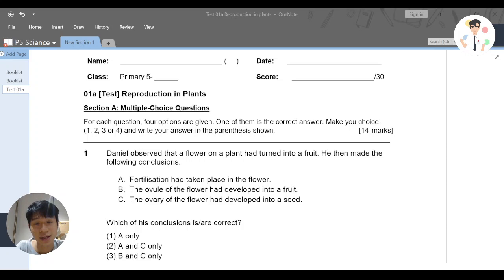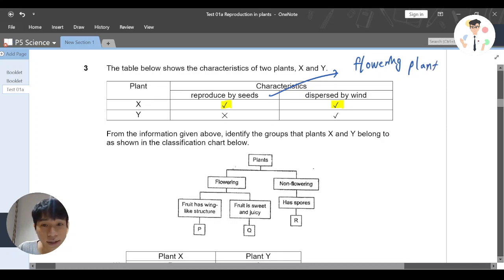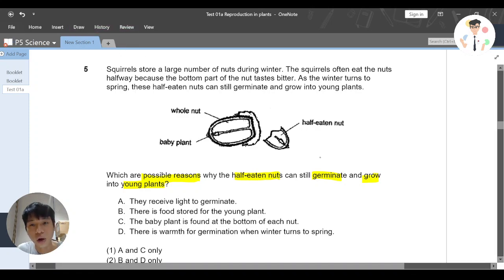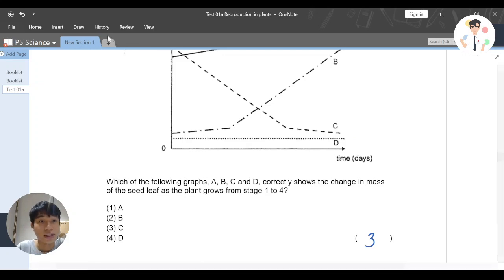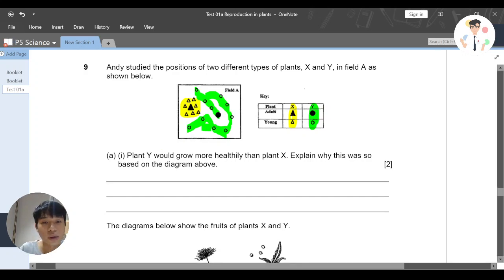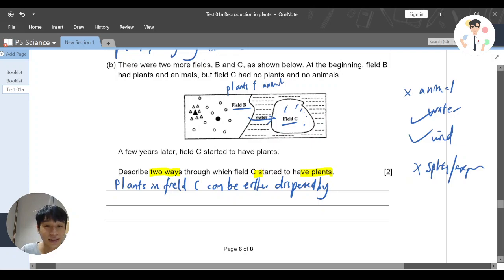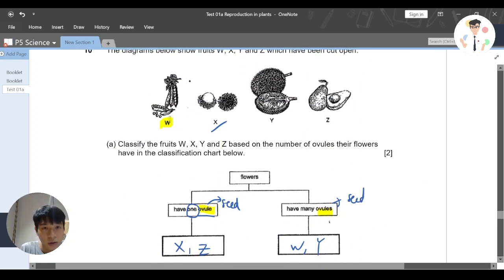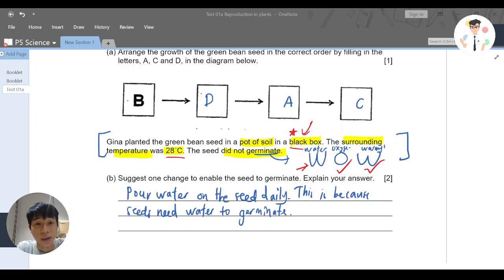Test 01a Reproduction in plants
Instructions:
1) Watch the video
2) Skip the video to the questions that you are wrong.
3) Do corrections using green pens for all the questions that you are wrong.
4) Have your parents/guardians sign the test paper
5) Submit to Mr Loh for checking